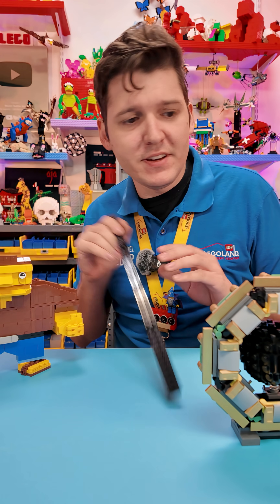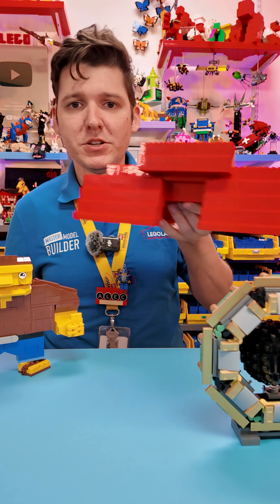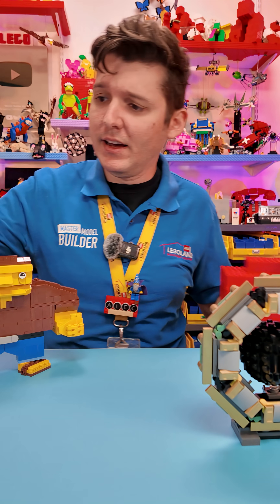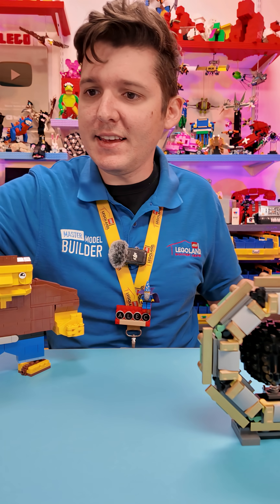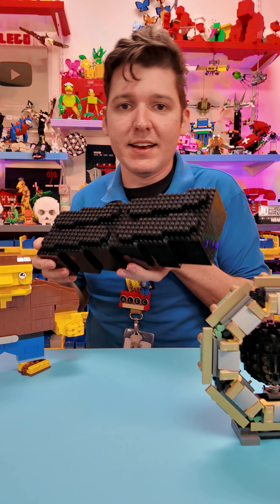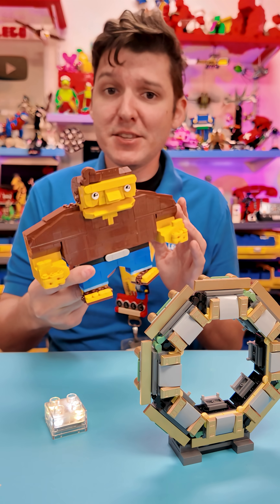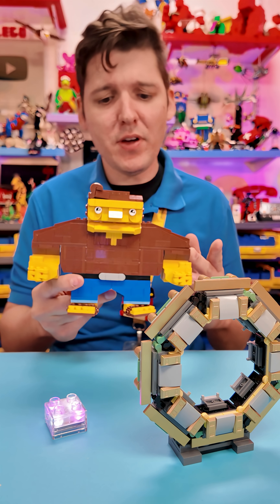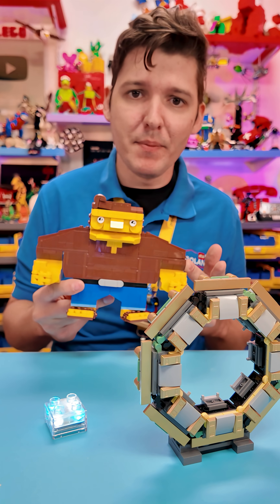Closing my LEGO black hole (with SCIENCE!)